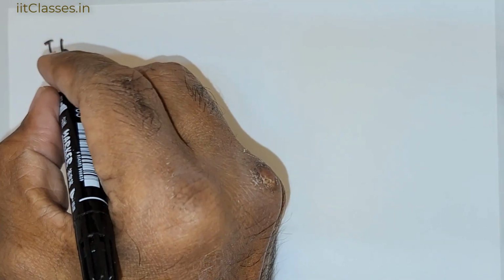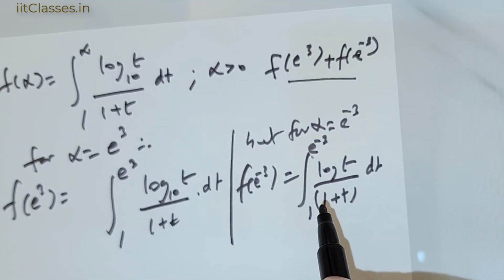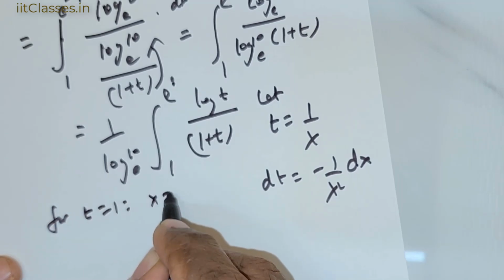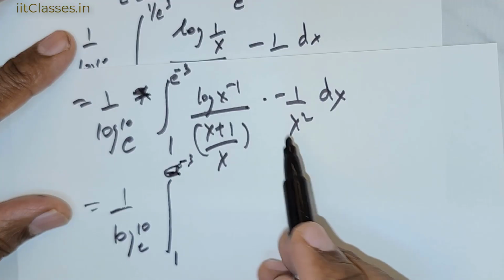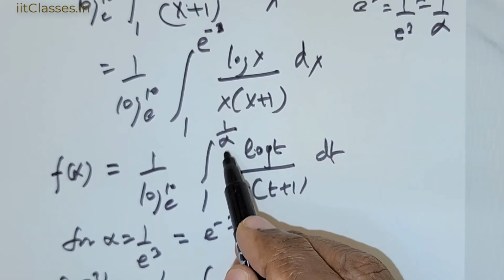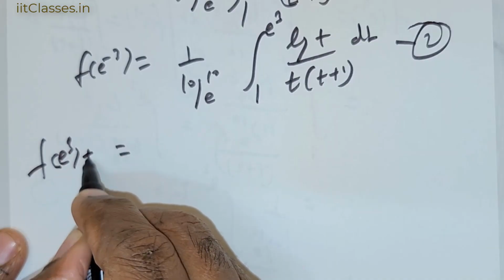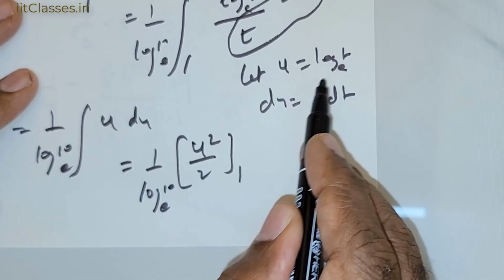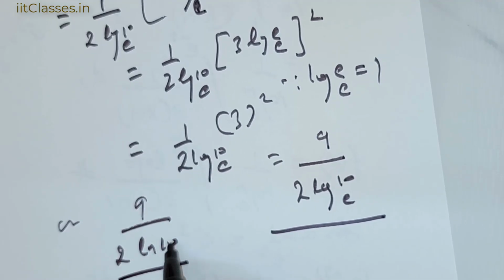find f of e raised to 3 plus f of e raised to minus 3